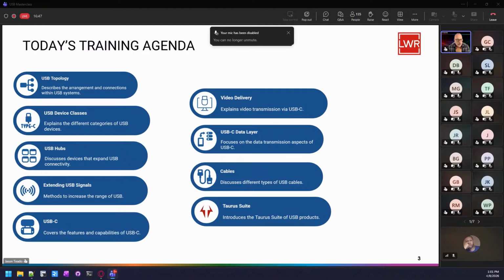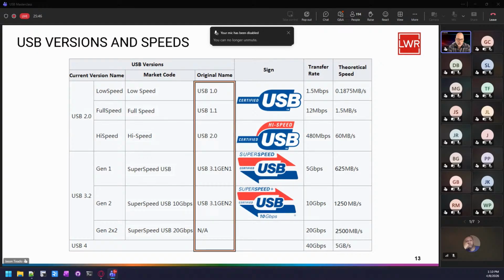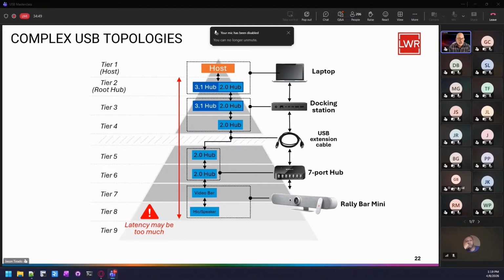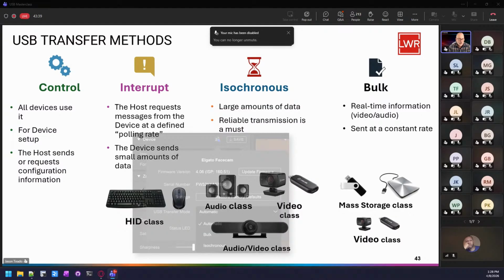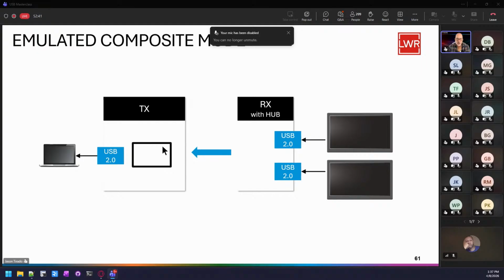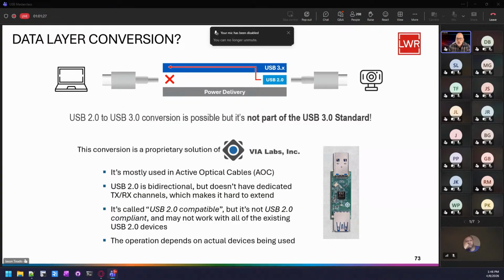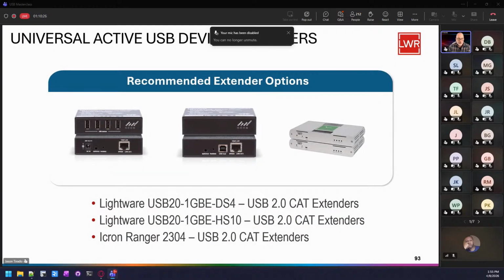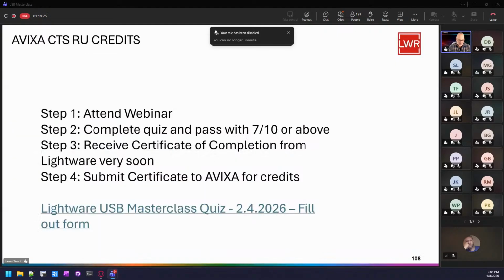USB Masterclass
Hosted by Lightware Zrt.